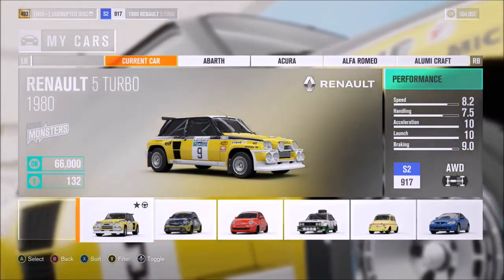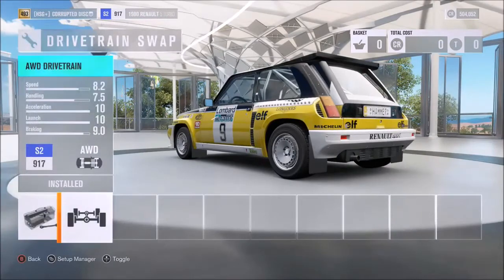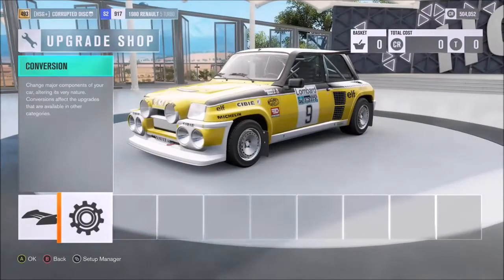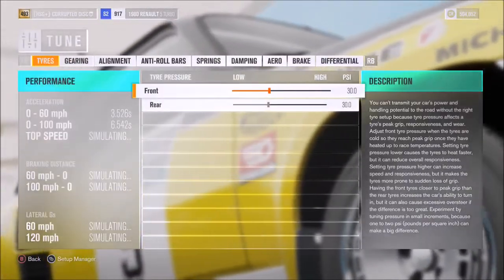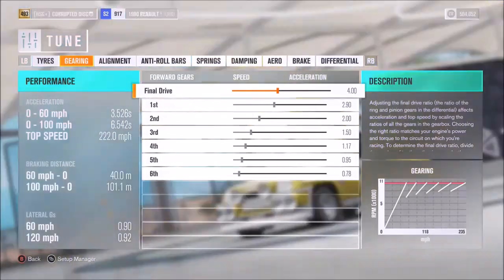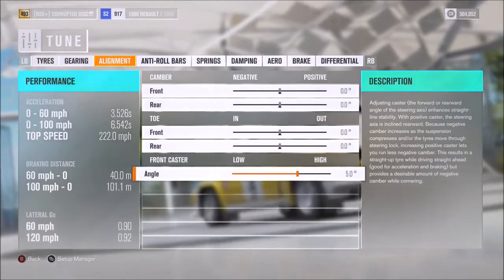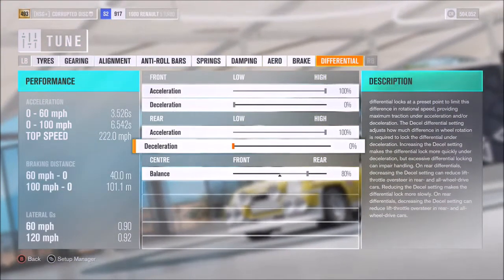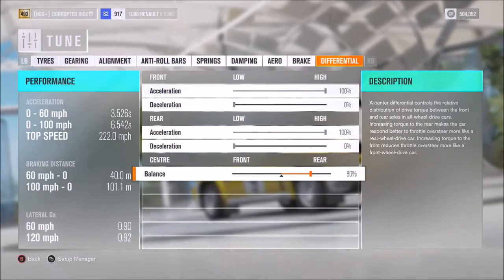Forza Horizon 3 : 220+ MPH Renault 5 Turbo Build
Another extreme speed build for Forza Horizon 3, this time for the extreme Renault 5 Turbo...

Vine : Hammer Studios Gaming
Personal FB : mike.hamer.311
FightMe App : Hammer Studios Gaming
Google+ : Hammer Studios Gaming
PSN : CORRUPTED_DISC
XBL : CORRUPTED DISC
GTPlanet : CORRUPTEDDISC